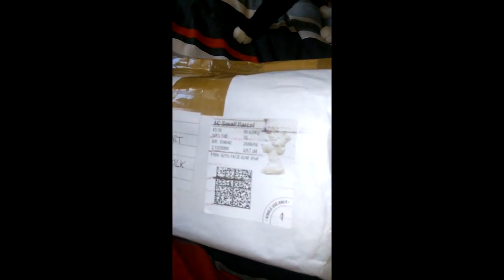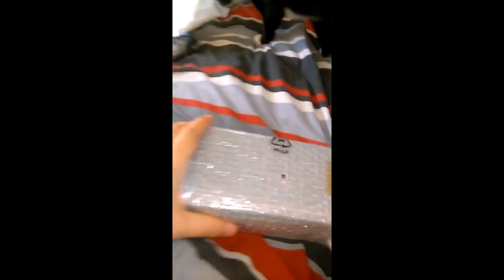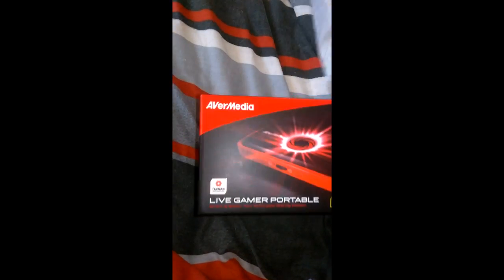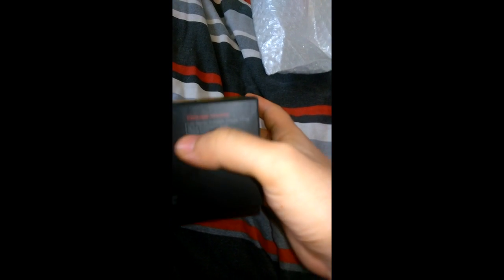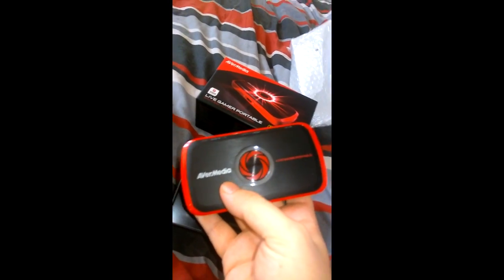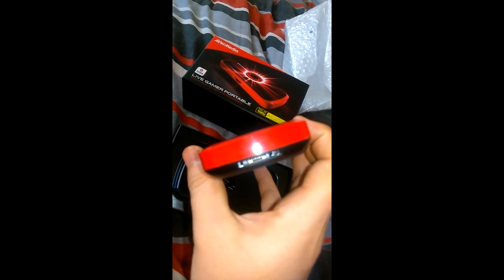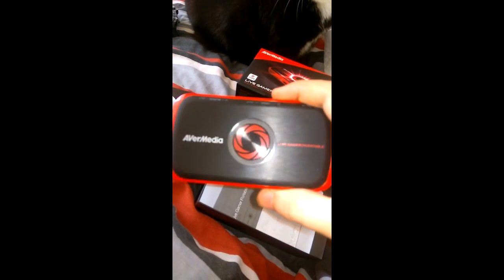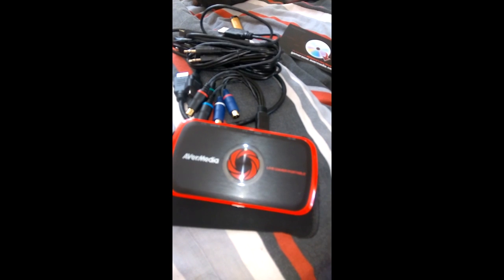Unboxing the Avermedia live gamer portable.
Just a blog of me unboxing my new avermedia live gamer portable.